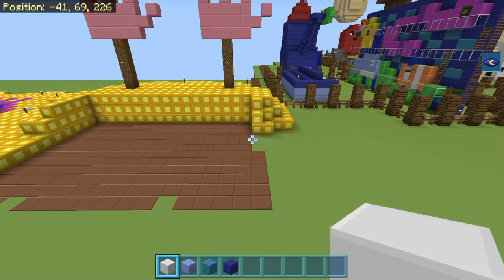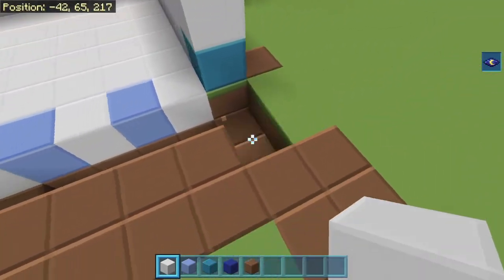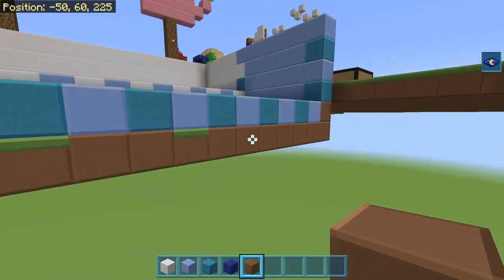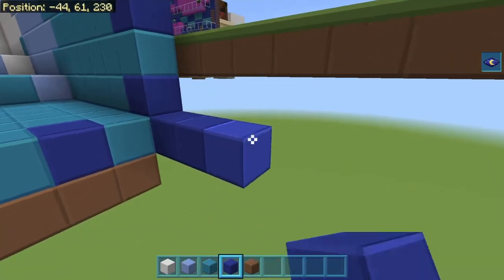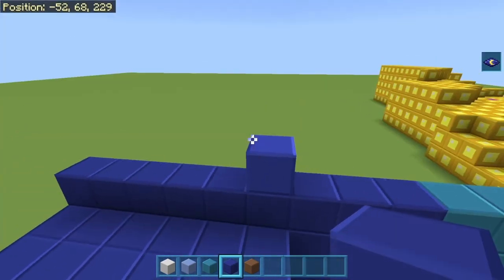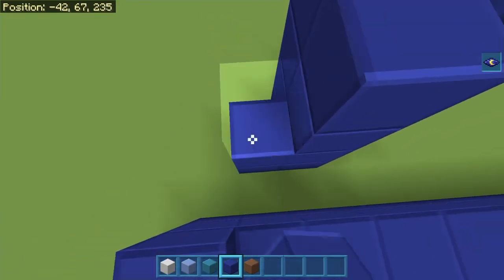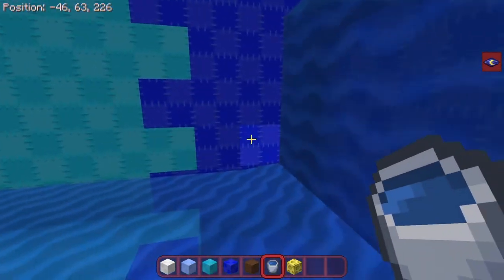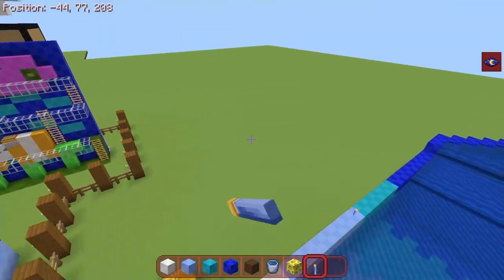Building Stampy's Quest World - Swimming Pool - (23)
In this video we build the swimming pool.
Up Next: The Dribbly Squid